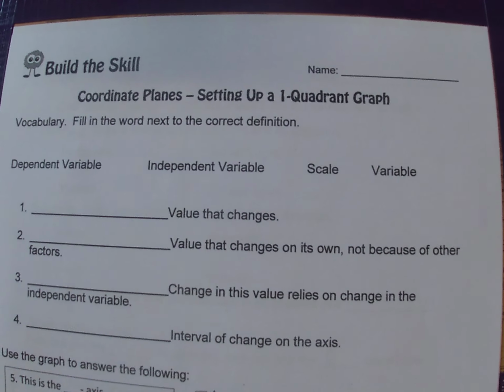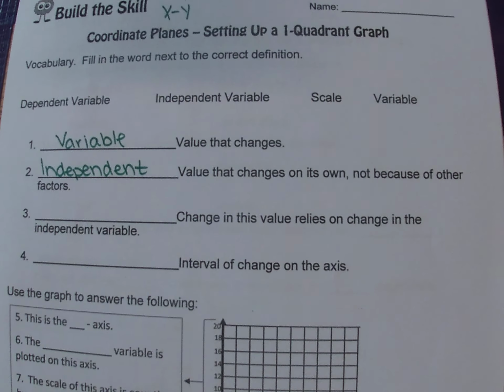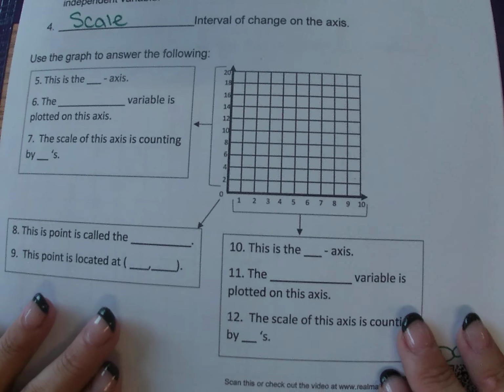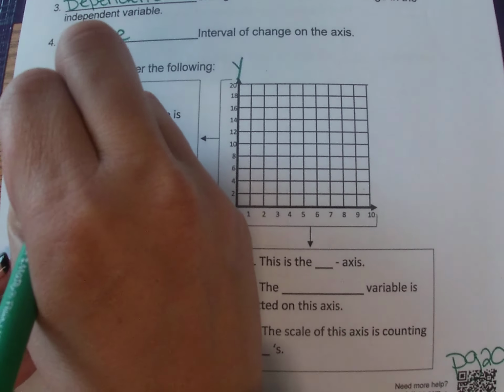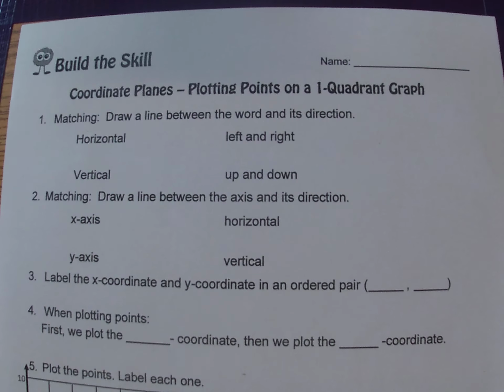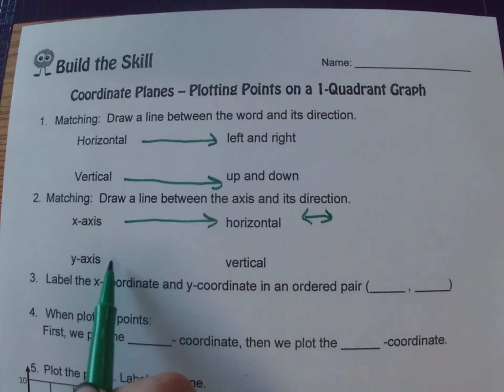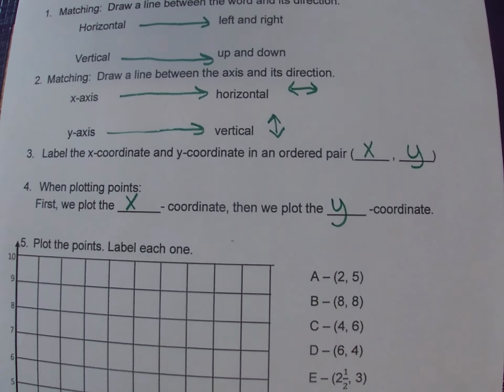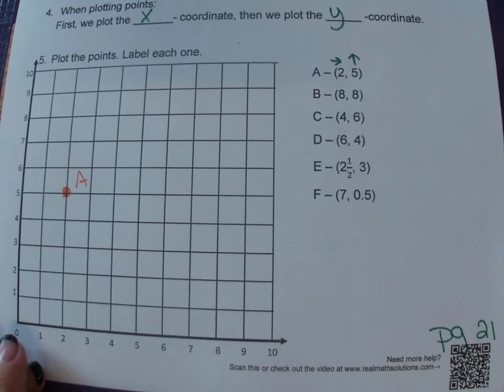Quadrant 1 Integrated